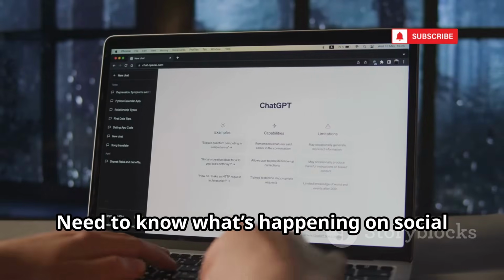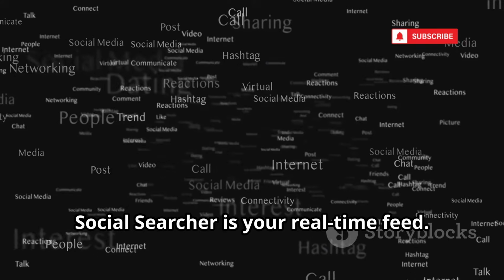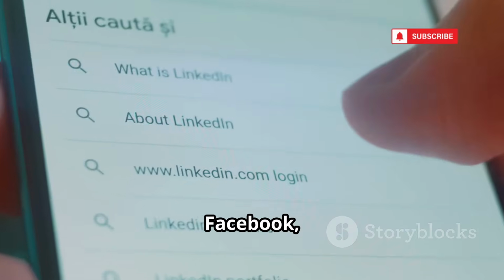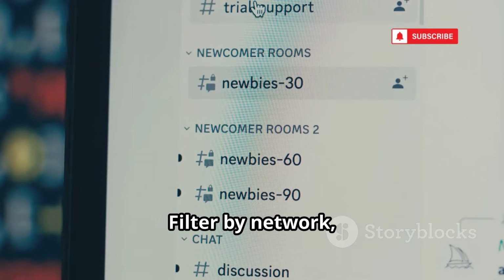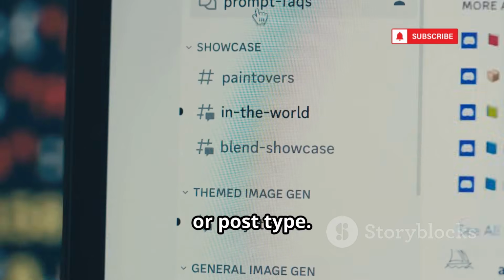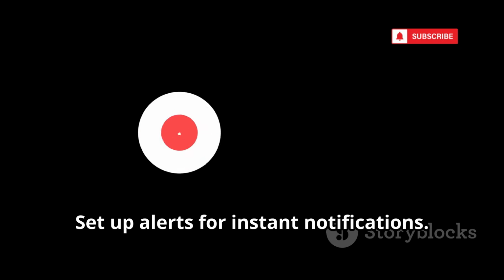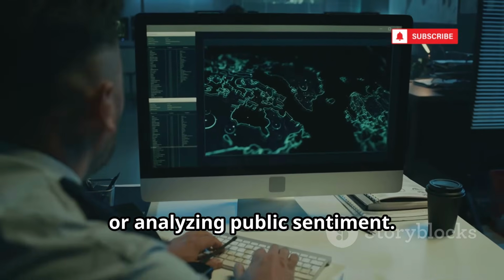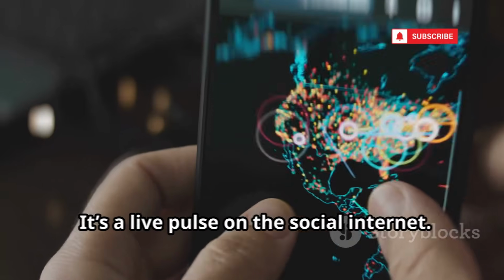15 New OSINT Tools To Gather Info on Anyone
15 New OSINT Tools To Gather Info on Anyone

Unlock the power of Open Source Intelligence (OSINT) with this comprehensive guide to 15 essential OSINT tools! Discover how Sherlock, SpiderFoot, Maltego, Social Searcher, Pipl, Intelligence X, Recon-ng, HaveIBeenPwned, Hunter.io, Twint, OSINT Framework, Clearbit, and more can help you locate digital footprints, gather public information, and analyze online data—ethically and legally. Learn how investigators, journalists, and cybersecurity professionals utilize these tools for user investigations, data breach checks, and social media analysis. Remember, with great knowledge comes great responsibility—always prioritize privacy and ethical considerations.

OUTLINE:

00:00:00 The Secret Tools Investigators Use to Find ANYONE
00:00:15 Sherlock - The Ultimate Username Detective
00:01:28 SpiderFoot - The OSINT Automation Beast
00:02:04 Maltego - Visualizing the Hidden Connections
00:03:50 Social Searcher - The Real-Time Social Media Spy
00:04:19 Pipl - Digging into the Deep Web
00:04:52 Intelligence X - The Time Machine for Data Leaks
00:06:13 Recon-ng - The Investigator's Swiss Army Knife
00:06:46 HaveIBeenPwned - Has Your Data Been Stolen?
00:07:10 Hunter.io - Find Any Professional Email Address
00:07:34 Twint - The Ultimate Twitter Scraper
00:08:01 BeenVerified - The People Search Powerhouse
00:08:23 OSINT Framework - Your Roadmap to a Million Tools
00:08:48 Clearbit - Enriching Data for a Clearer Picture
00:09:13 ZabaSearch - Free People Search from Public Records
00:09:39 Namechk - The Ultimate Username Availability Checker
00:10:04 You Now Have Superpowers. Use Them Wisely.